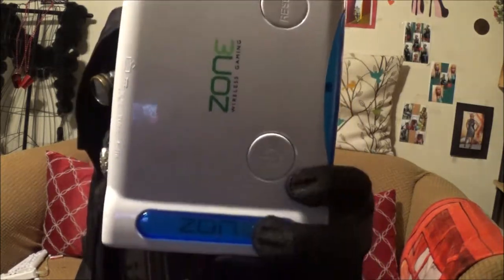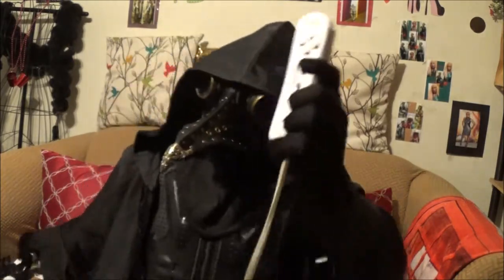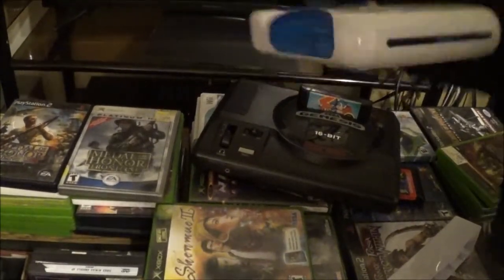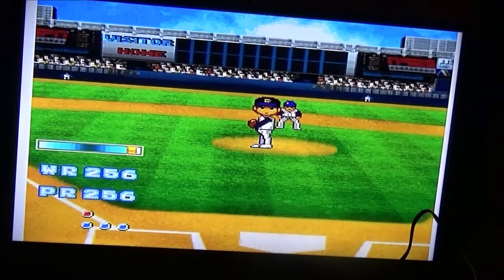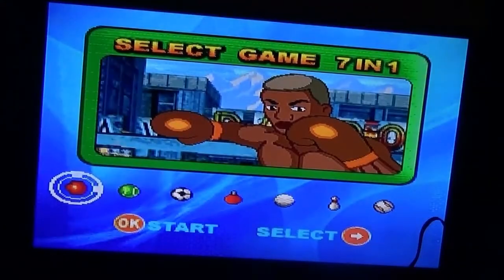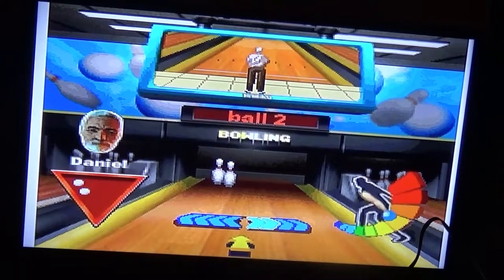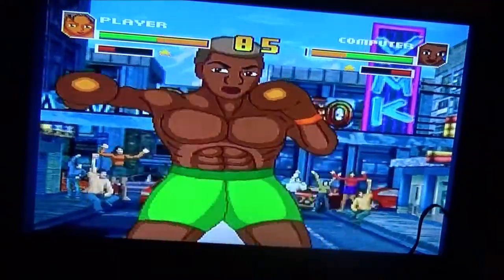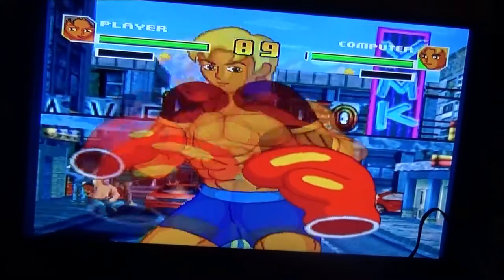Chozo bootleg consoles review Zone wireless gaming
This is the review of the Zone wireless gaming I hope you guys enjoy
Hey check these links and make sure to comments!
xbox live: chozo warrior 1
PSN : chozo warrior